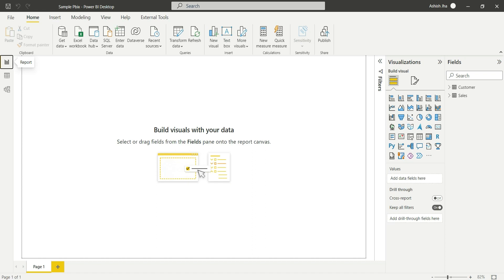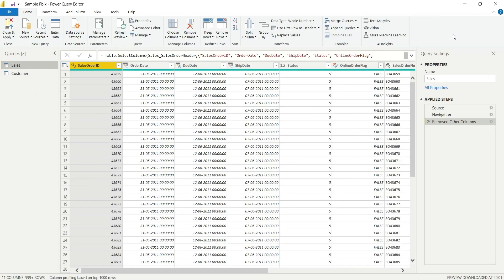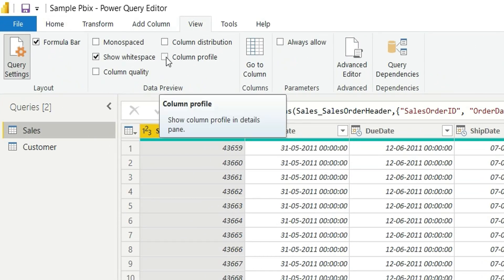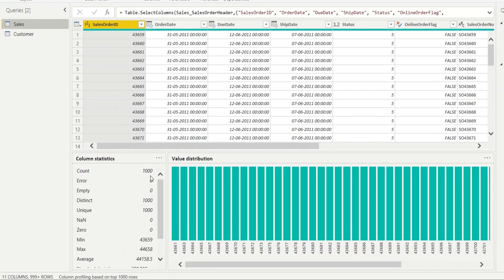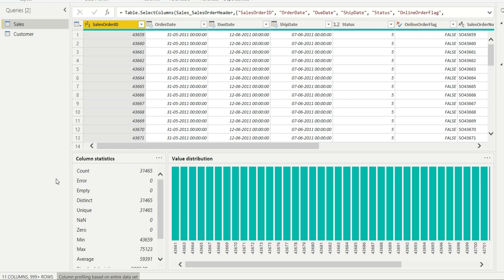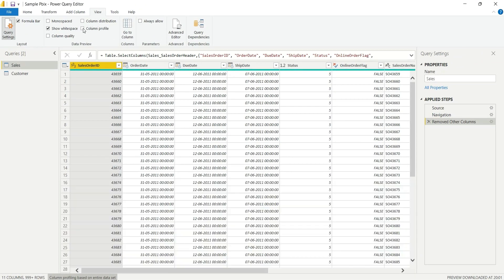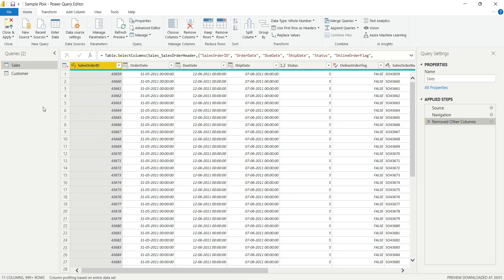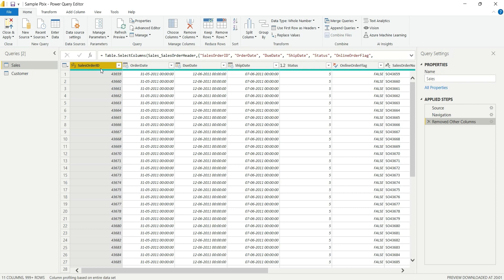How To Check Row Count inside POWER QUERY in Power BI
In this video, I have shown to ways to check the count of rows in a table inside Power Query in Power BI.